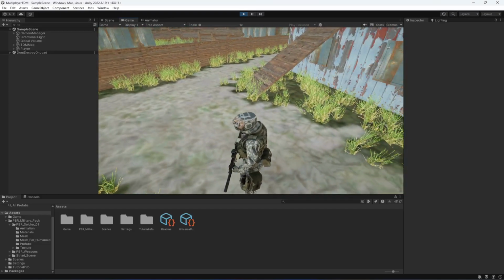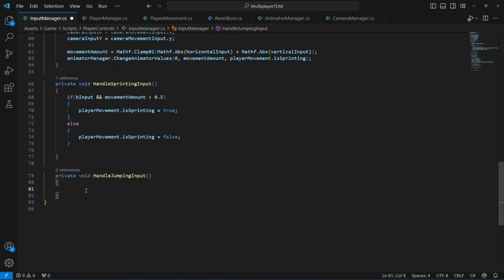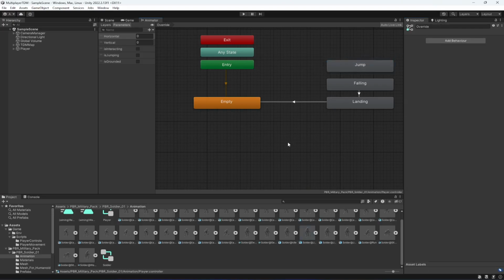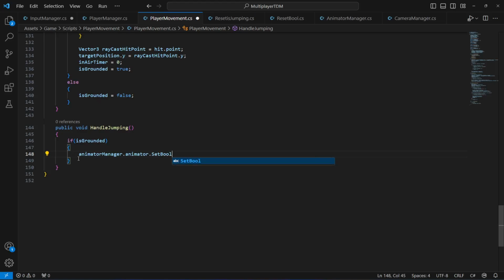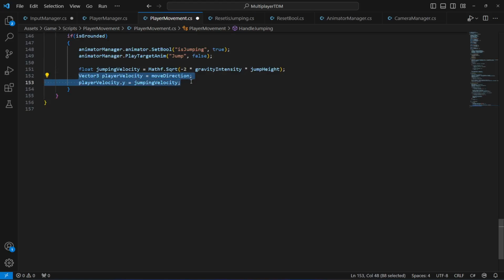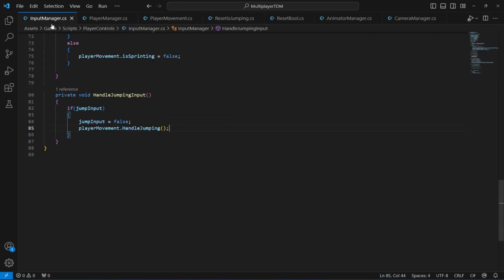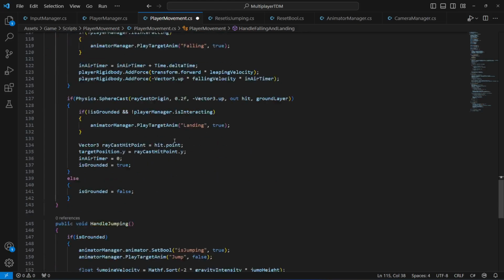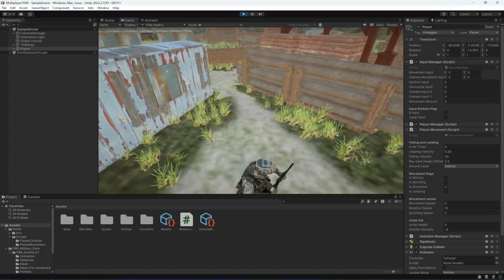Unity 3d Jumping and Slopes Movement | Unity Photon Online Multiplayer Game Development Tutorial